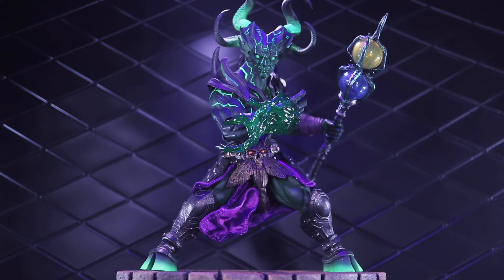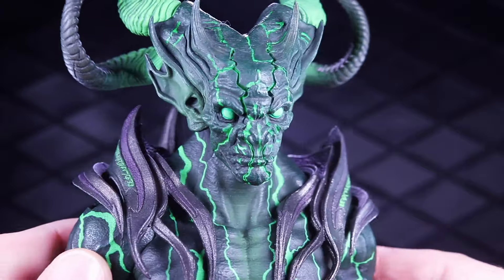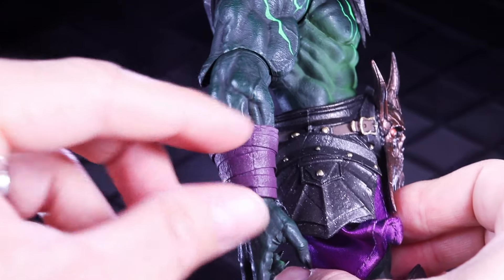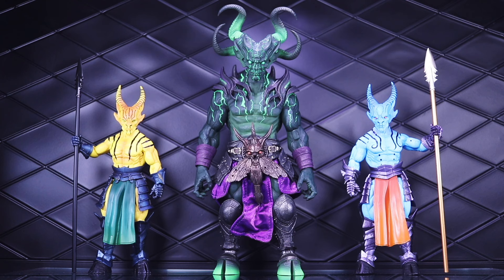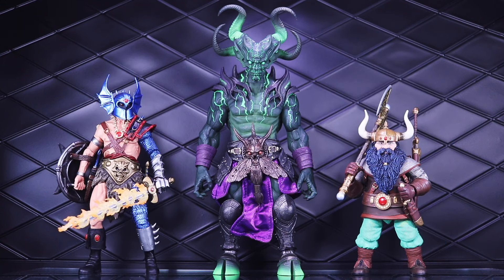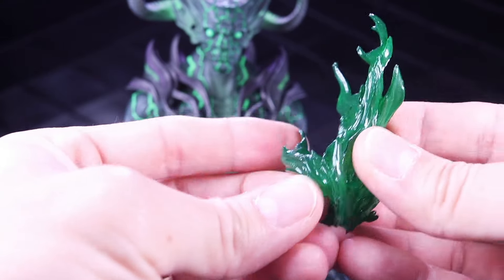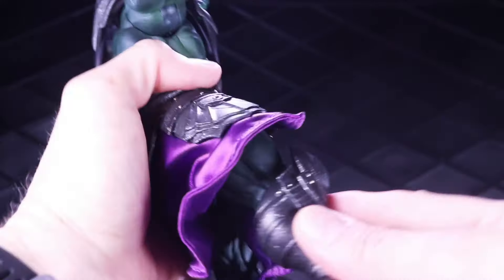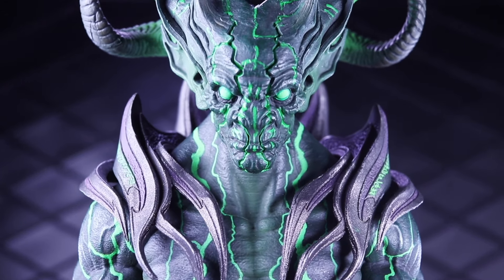Mythic Legions Azahazzar Review - Action Figure Demon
In this video Bill reviews Mythic Legions Azahazzar from the Poxxus action figure wave by Four Horsemen Studios.
00:00 Intro
00:19 Details
05:01 Comparisons
08:26 Accessories
09:58 Articulation
11:36 Parts Swaps
12:39 Conclusion